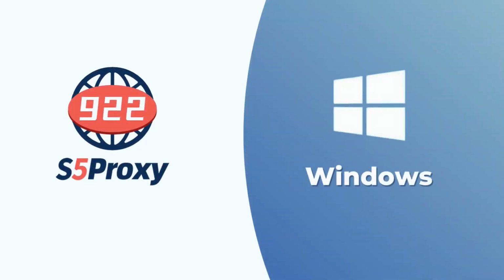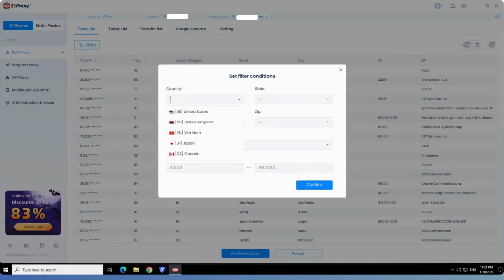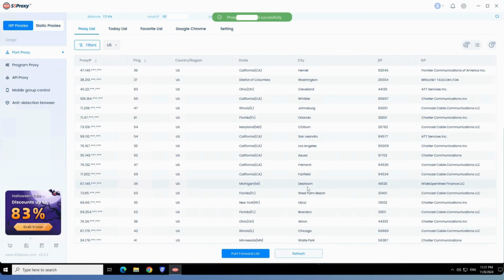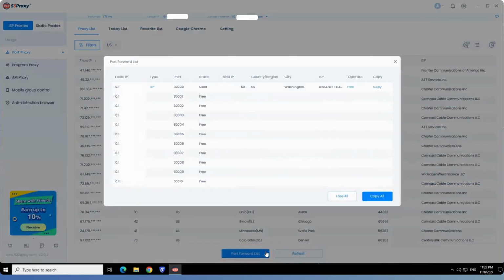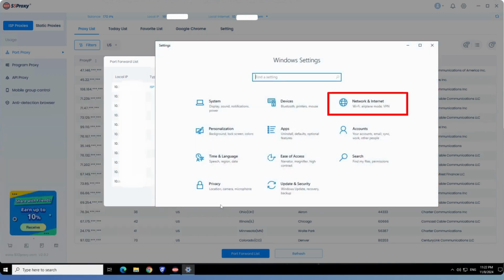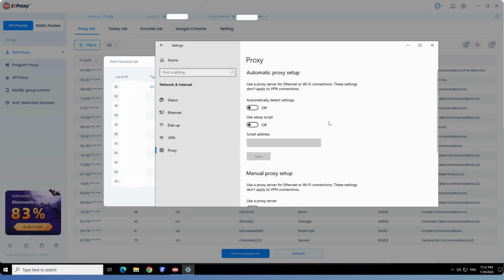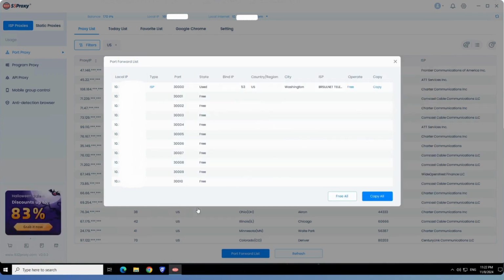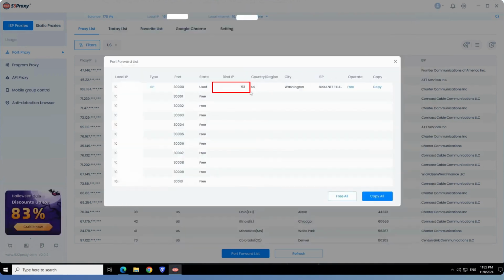922 S5 Proxy Windows Configuration | Full Guide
This is your complete guide to setting up and configuring 922S5 Proxy on Windows. Learn how to install it step-by-step, configure your settings for optimal performance, and get connected.